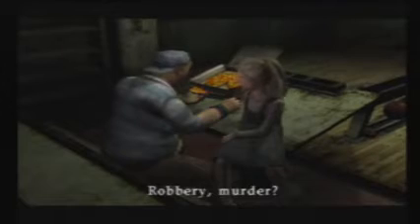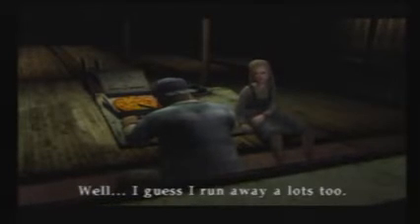SIlent Hill 2 Part III The Apartments 3 MQJ Let's Play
We face a terrifying villain, and we triumph! Then, we head out of the apartments, thankfully, because they are small and claustrophobic. We meet a mysterious woman too. In future videos, pay attention to absolutely *everything* she says to James.